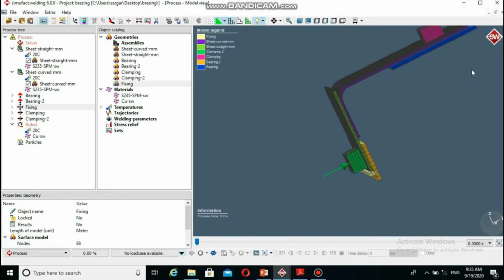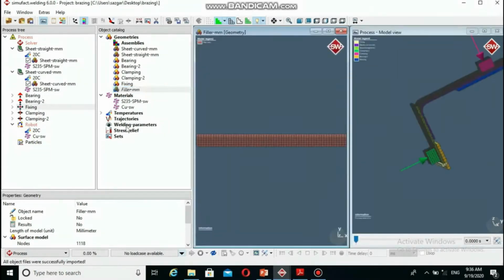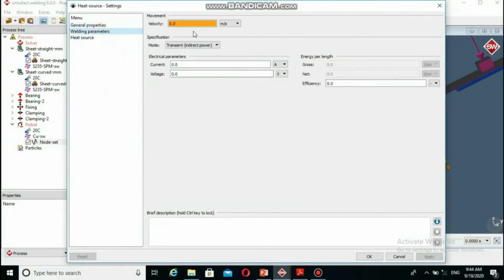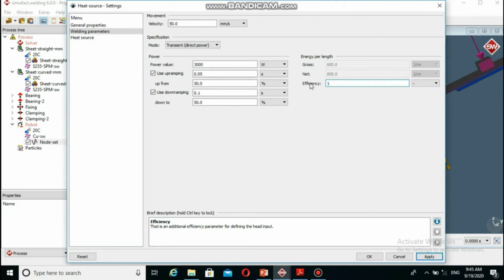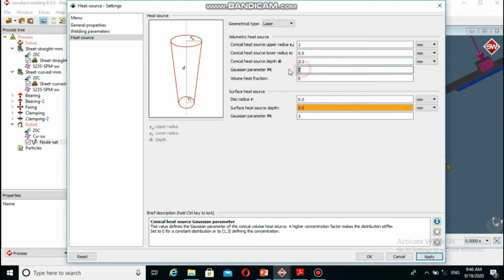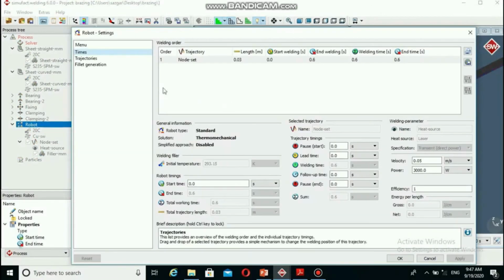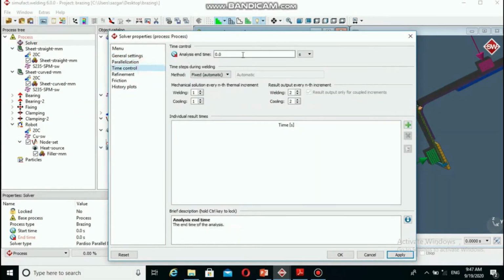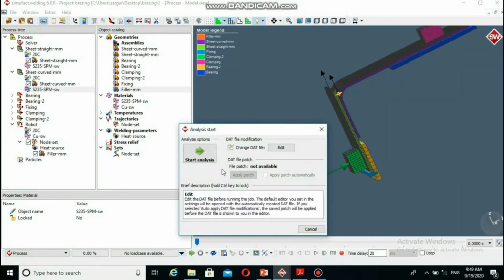Simulation of the Brazing Process in Simufact Welding (part 2)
This is second video will teach you the basics of the Simufact welding GUI and how to simulate the process of the brazing process. In this part, we define the trajectories, weld bead and execute the model. To have a better understanding of each part you could have the following details.

The material library includes all important mechanical, thermal and electrical properties which you could use. Simufact welding has an extensive material library available for modelling purposes. In case you need a special material type or a customized input you could use the fully integrated graphical support to define it.

Clamps are assumed as the boundary conditions of the welding simulation. From the start to the end of a simulation at least one boundary condition should remain active. They represent the constraints on which movement is locked in specific directions. They can be either defined when starting a new process or added later to the process tree.

Robots are objects that will perform to model the welding process. They are four kinds of objects that are categorized as temperature, material, trajectory and welding parameter. The weld beads for the robot can be generated or assigned from imported meshes. The temperature and the material have already been defined for the robot, so the next steps are to define the trajectory and welding parameters.

The video is short which is less than 10 minutes so you can quickly learn the basic parts of the software. In this video, we avoid giving too many details.

Here is the content presented in this video:

0:00 Introduction
1:00 Defining the weld bead
2:05 Defining the welding parameters
4:27 Defining the robot
4:58 Setting the solver